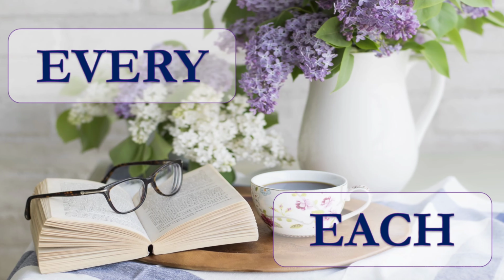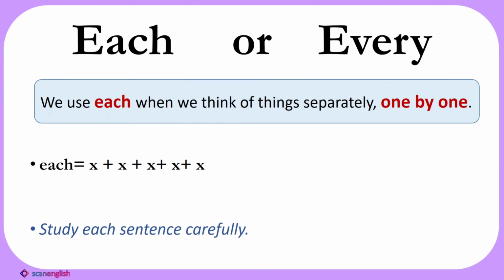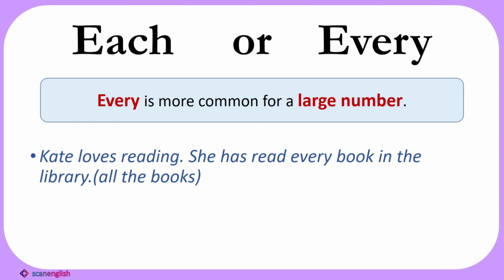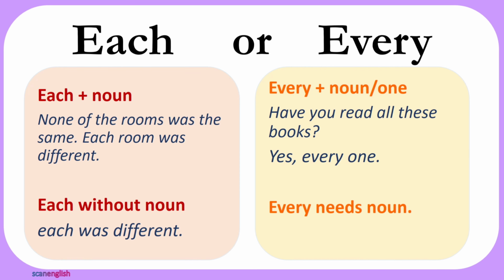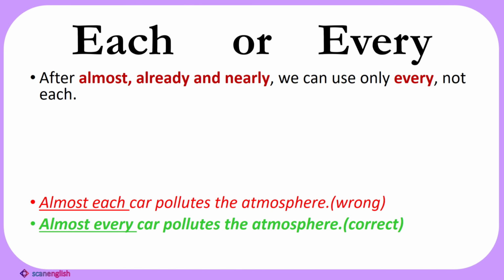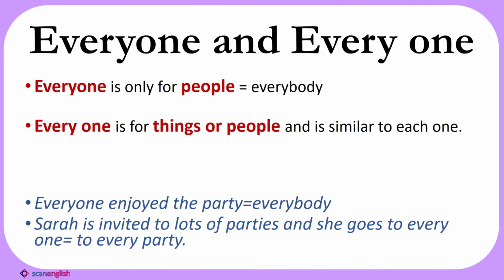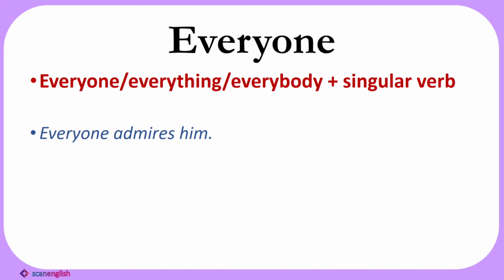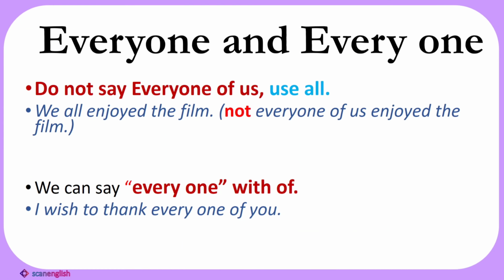Difference between "every" and "each"/ all of the points about each and every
Sometime in English language we use words which seem to be similar, however, they are completely different and knowing the grammar is necessary.
Two words, every  and each, are two practical and functional words using too much in language to identify things.
So, learning them help us to speak and write better and more academic.
I hope this video would be beneficial for you, and please share me your comments.

Moreover, you can learn more and more in the following playlists